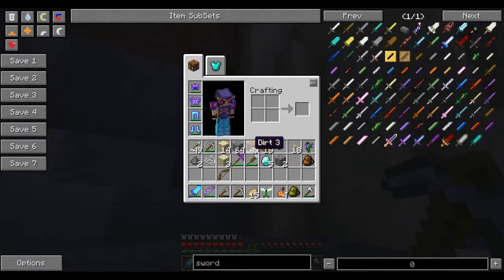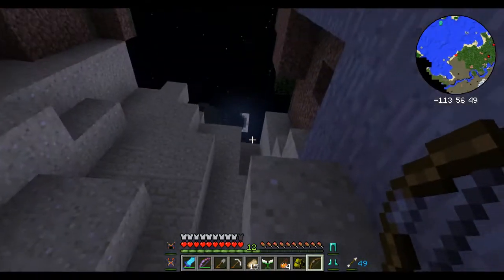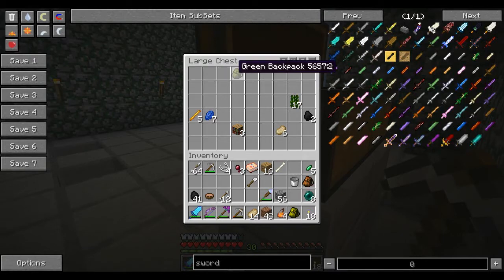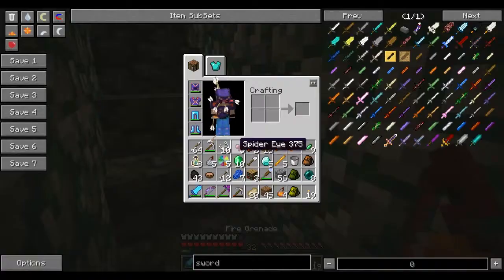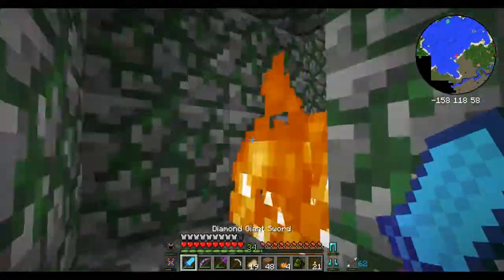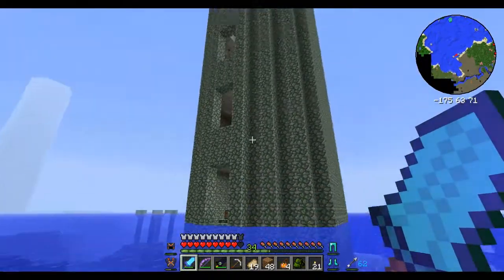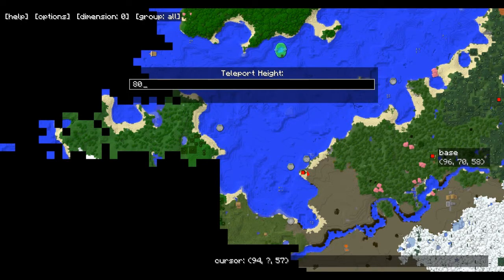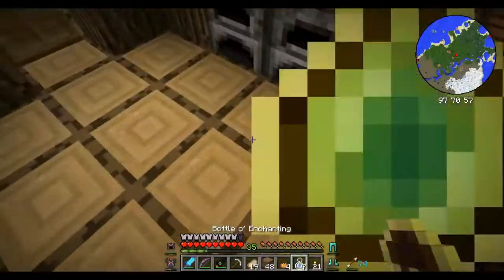Minecraft Hexxit Survival Episode 6: Tower Siege 2!